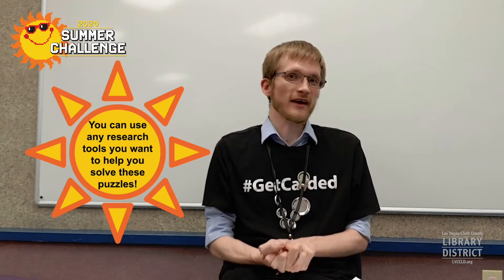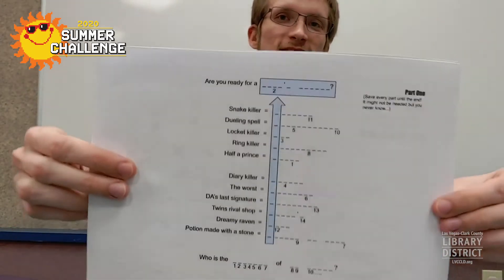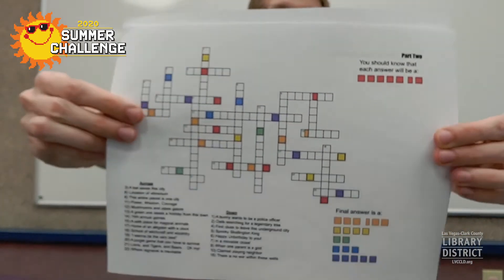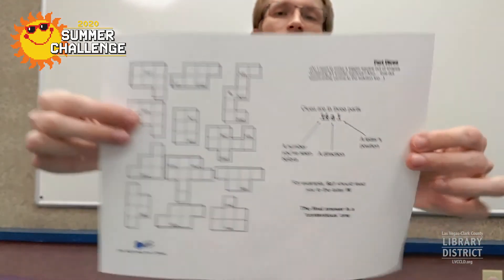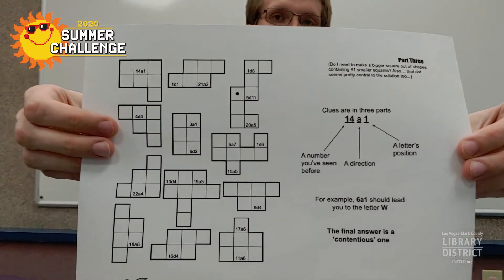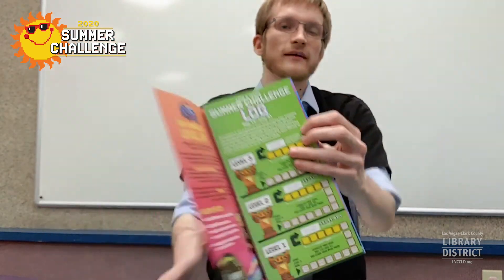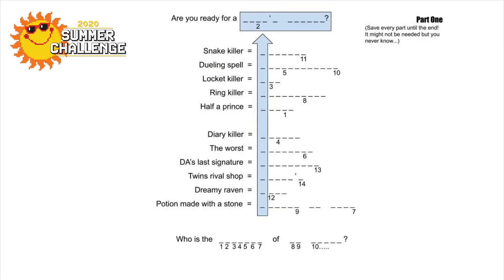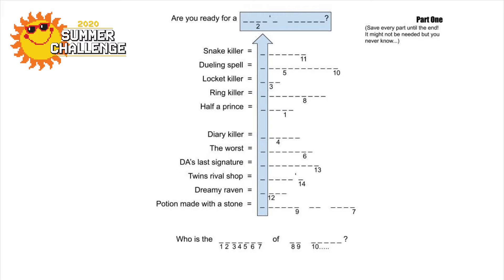Puzzle Hunt with Mr. Terry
Make sure to log your points on our website to earn prizes for reading and completing fun activities like this from home

If you don't have a library card with us, sign up for our new eCard